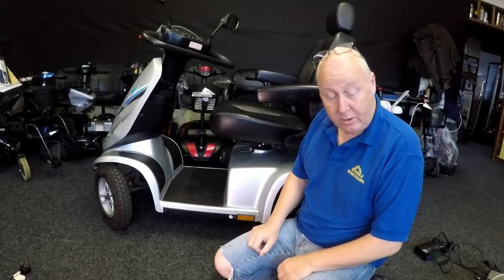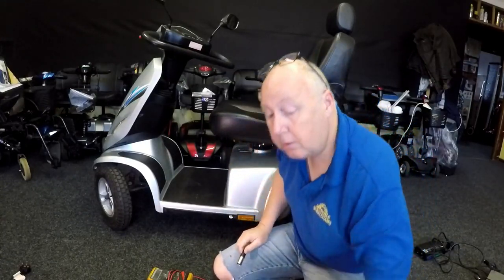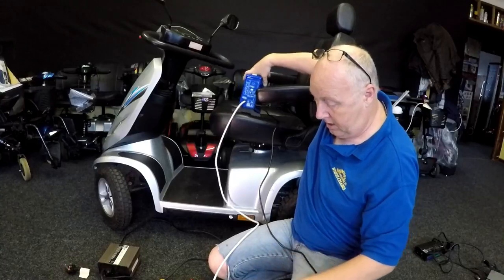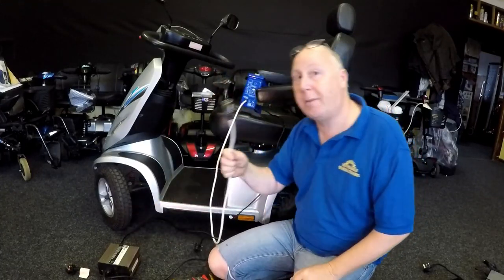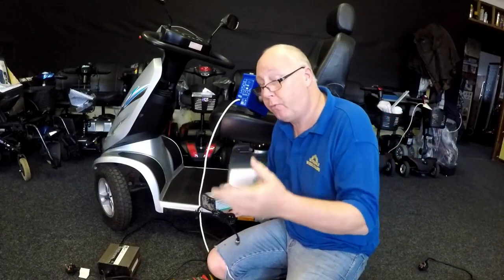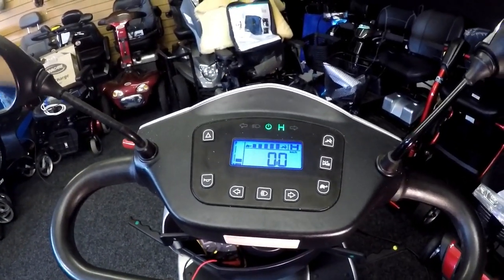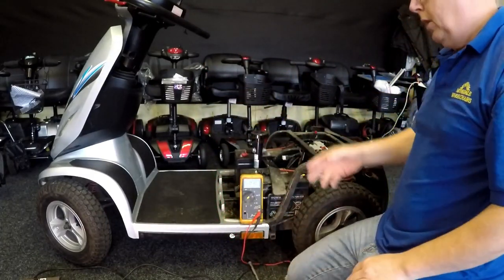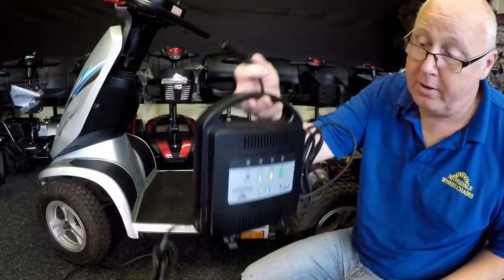Testing a Mobility battery charger & how to test if its faulty. How mobility battery chargers work.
Fitting a new charger connection and testing a mobility battery charger on a mobility scooter.
Battery chargers explained, how they work and what type to purchase.